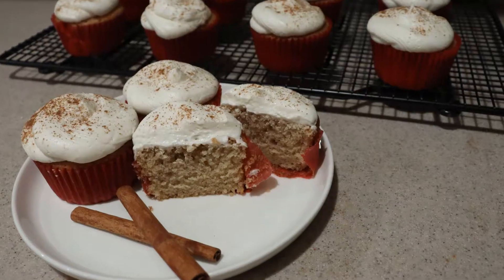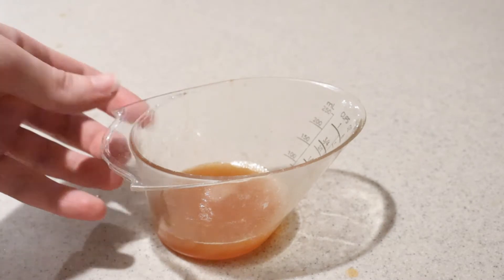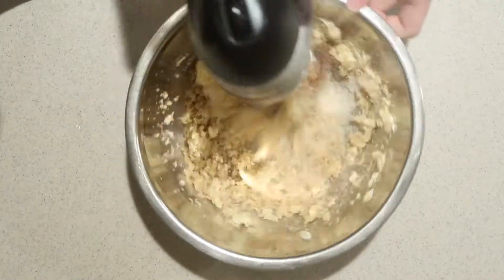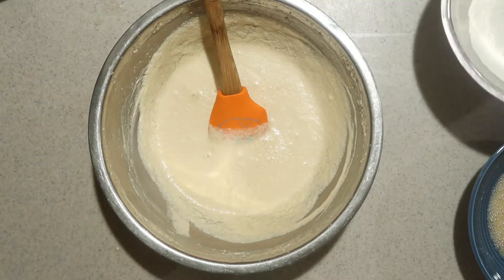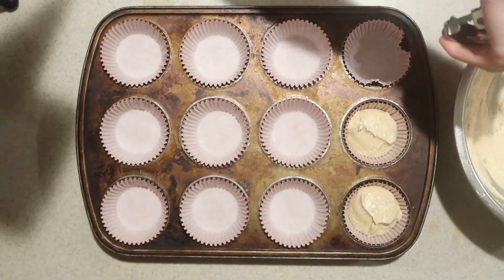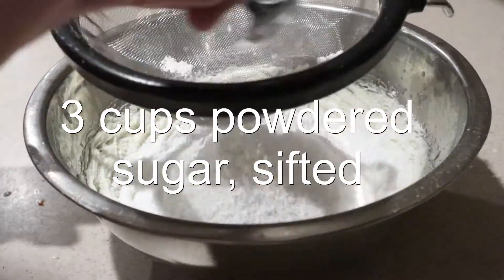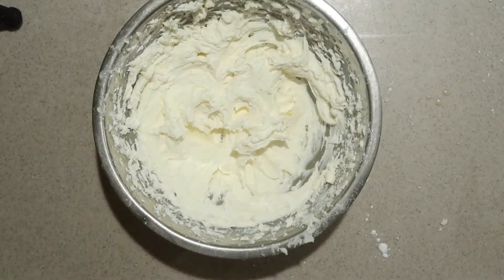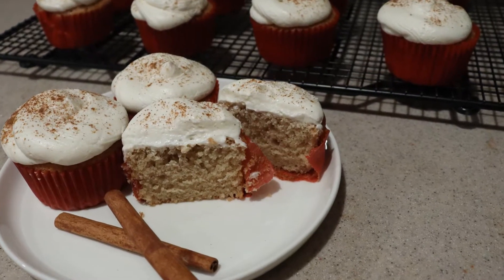Apple Cider Cupcakes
In this video, you will see how to make Apple Cider Cupcakes.

1 cup apple cider, boiled down to 1/4 cup
1 cup cake flour, sifted
1 1/4 teaspoons baking powder
1/8 teaspoon salt
1/2 teaspoon cinnamon
1/4 teaspoon nutmeg
6 tablespoons butter, softened
1/3 cup sugar
1/3 cup light brown sugar
1 egg, room temperature
2 egg whites, room temperature
1 teaspoon vanilla extract
2 tablespoons milk, room temperature
1/2 teaspoon apple cider vinegar

1 stick butter, softened
3 cups powdered sugar, sifted
4 - 5 tablespoons heavy cream or milk, less if using milk
1 teaspoon vanilla extract